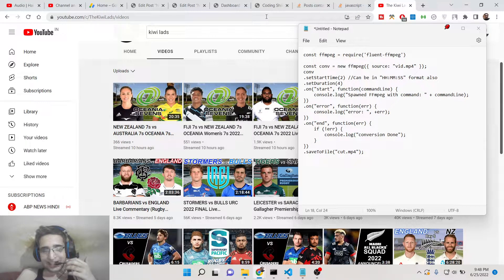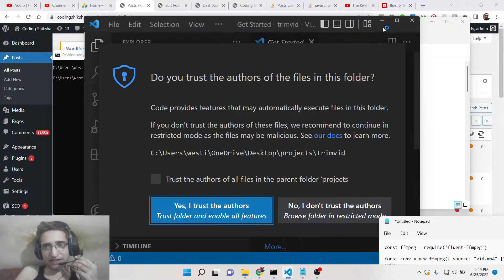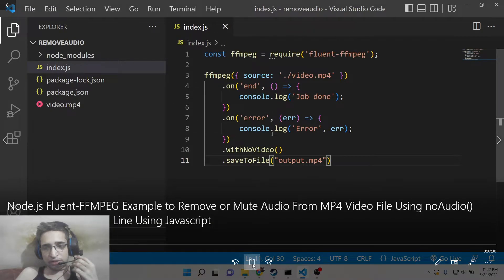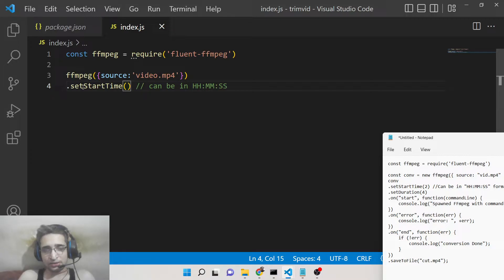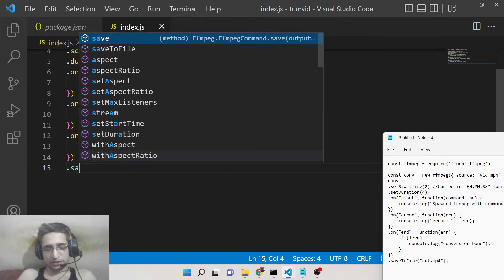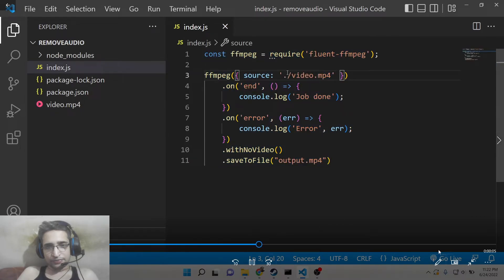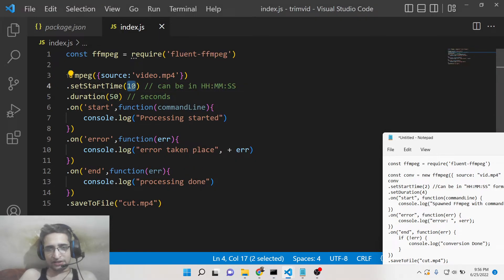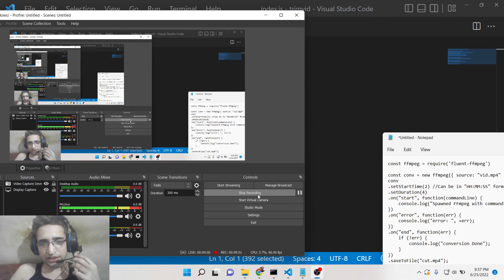Node.js Fluent-FFMPEG Example to Trim or Cut Videos Based on Start & End Time in Command Line